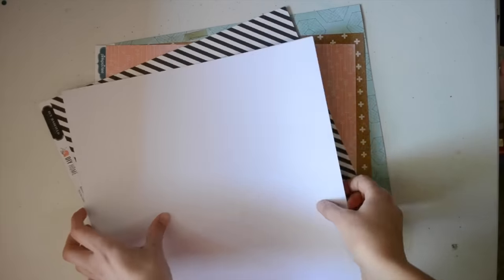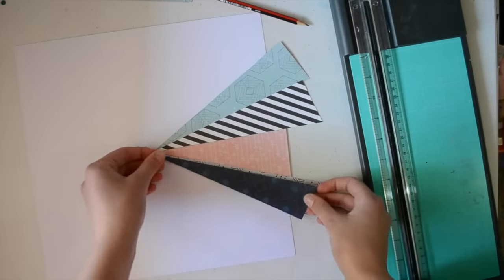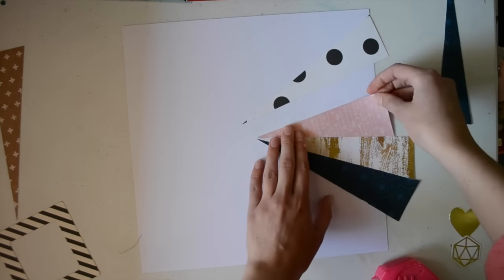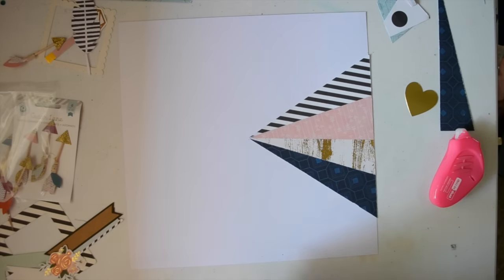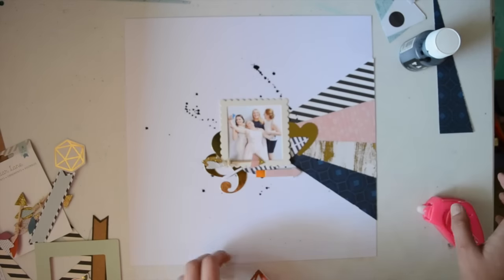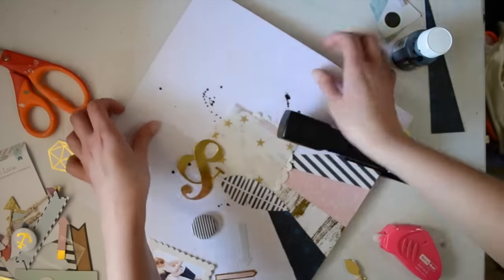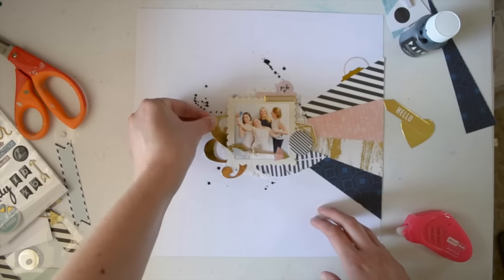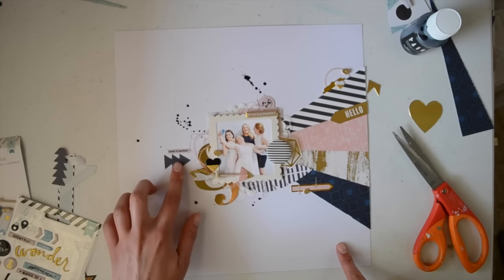TSK SAGE & BPK ASHER ~ UNTITLED #2 ~ SOPHIE